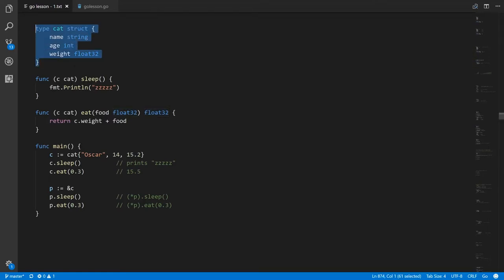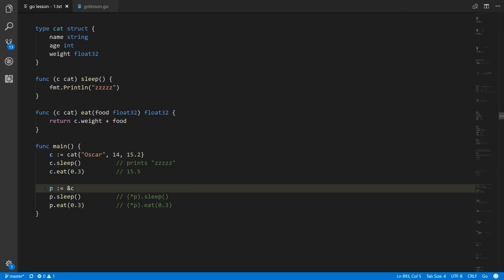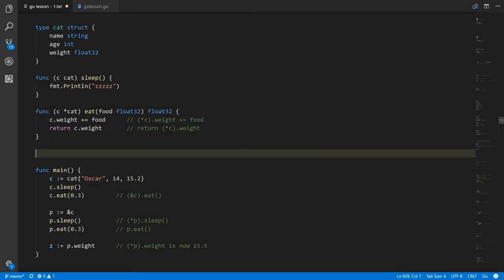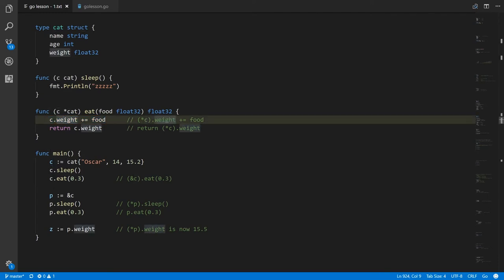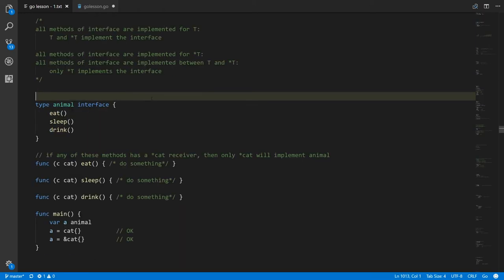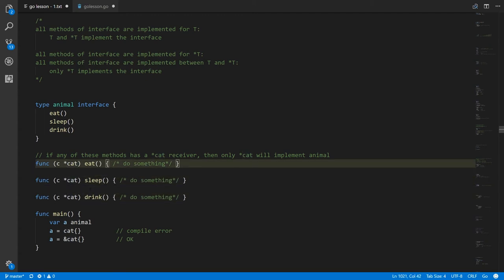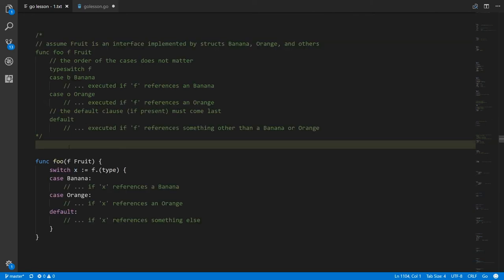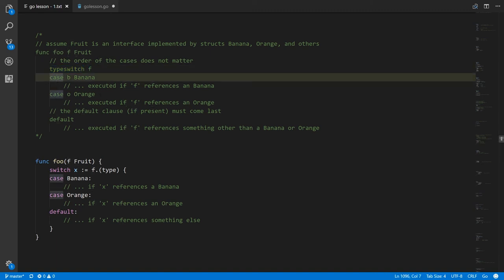Go - lesson 7 - methods and interfaces